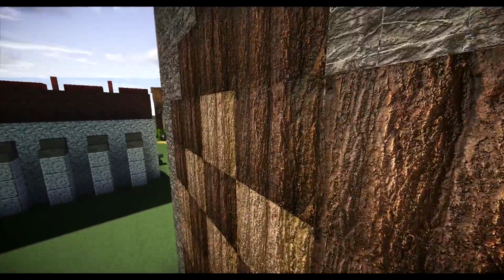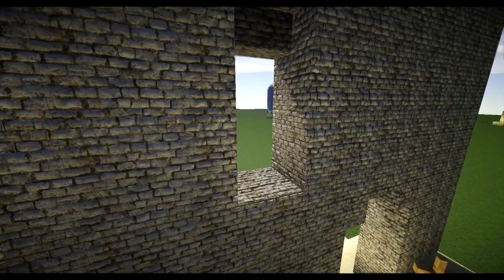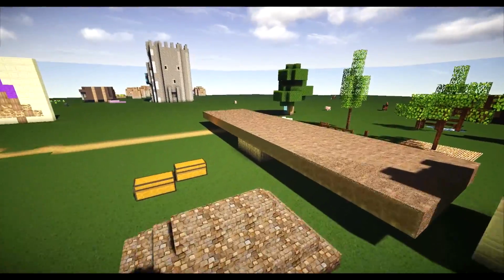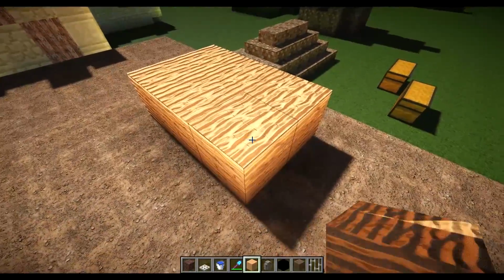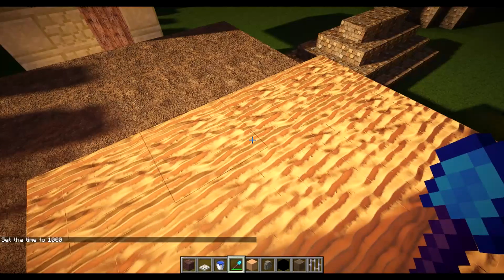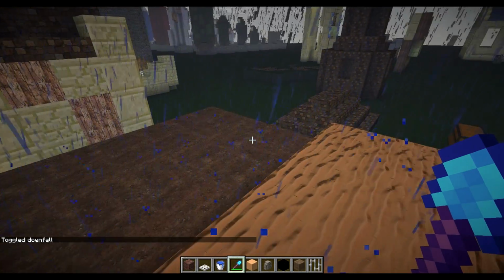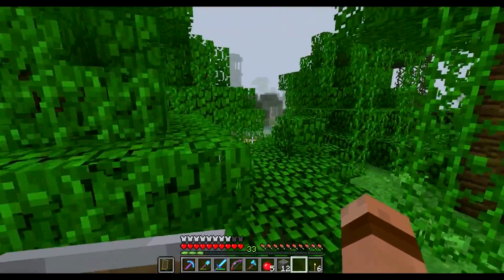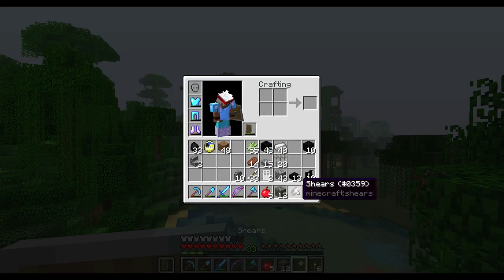Minecraft Building w/ BdoubleO :: Resource Pack Download! :: ep 372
Minecraft Building with BdoubleO! Enjoy!

Music
Intro :: The intro song was written and performed by myself

World Download Zip (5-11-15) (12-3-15 not uploaded yet)